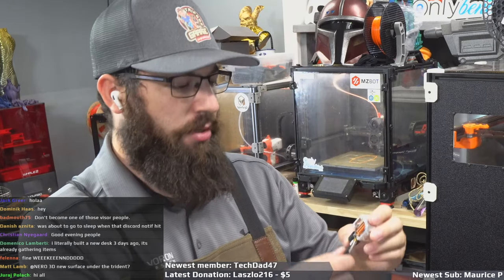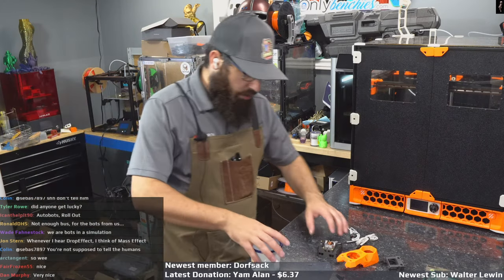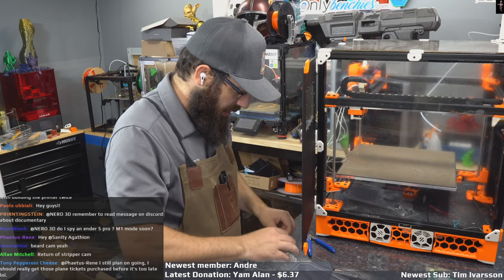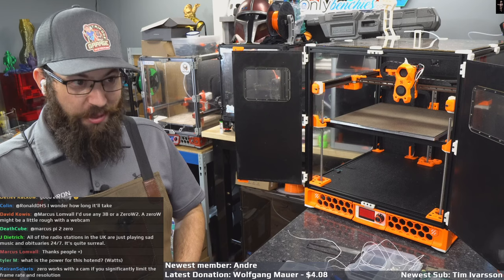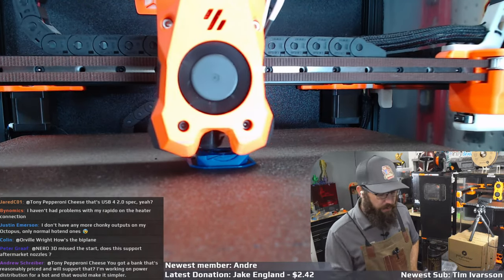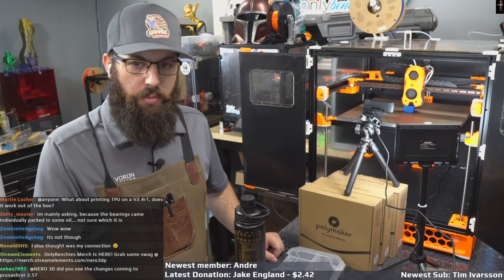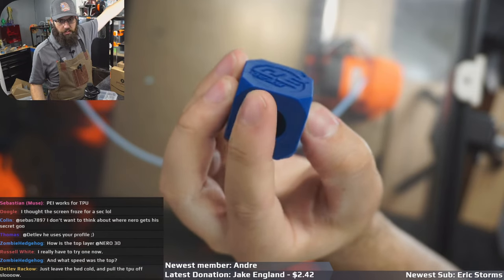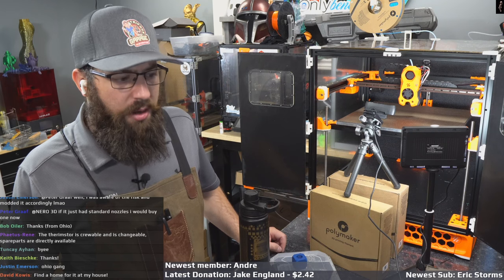DropEffect XG-Hotend -INSTALLATION AND TESTING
Checking out the XG hotend by Dropeffect/Phaetus, its a new compact hotend design with great mounting options AND a kinematic heater block mount, lets get it installed and check it out!

Want to get your hands on some great filament and help out the channel at the same time?
And don't forget to enter for your chance to win a FREE SPOOL! OPEN WORLDWIDE!
(contest opens when stream goes live, drawing at END of livestream)

Consider becoming a channel member!
Want to get your hands on some great filament from Polymaker and help out the channel at the same time?